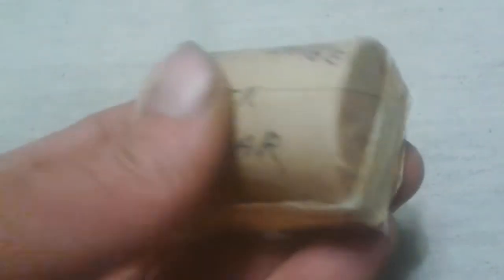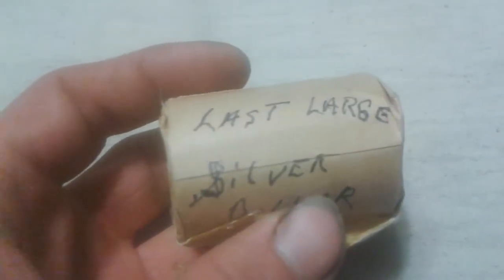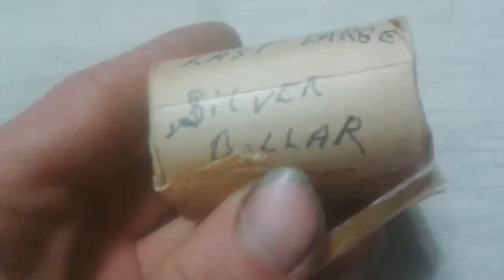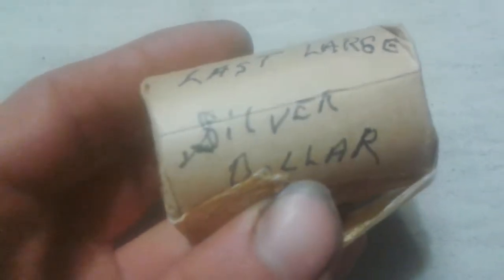Metal Detecting an 1896 Tavern and Hotel + Coin Roll Hunting